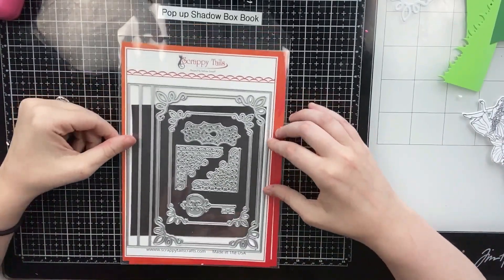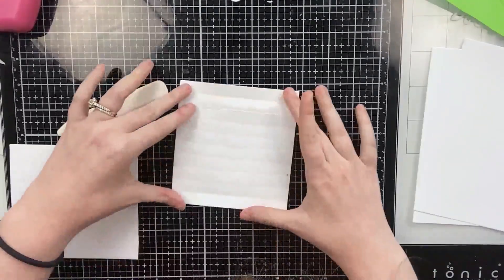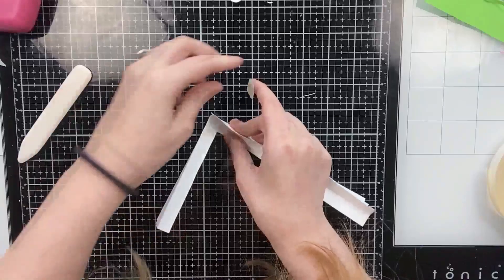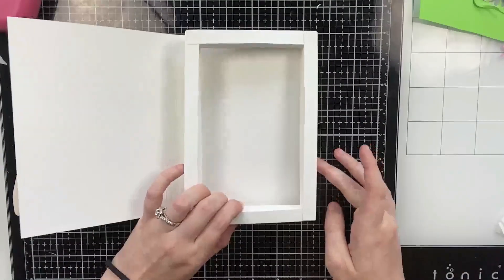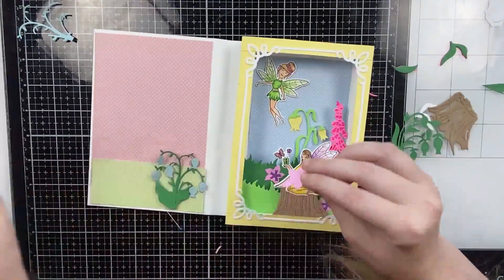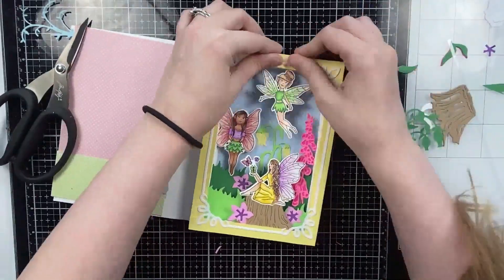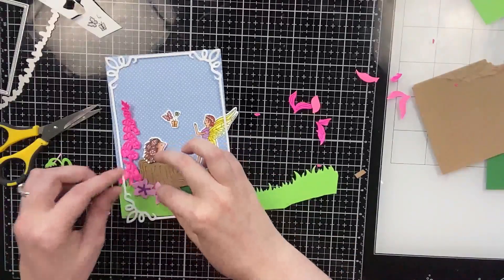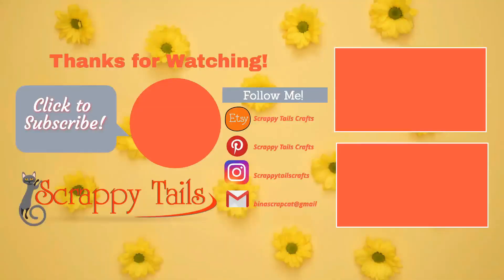How to Create a Pop up Shadow Box Book Card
In today's vide tutorial, I am creating a pop up shadow box book card using a new Scrappy Tails interactive die set.

Supplies

NOTE: Everything listed below are links to purchase stamps and dies that I have designed and manufactured in the USA. Know that when you purchase something, you are supporting my small business! This is no added cost to you as the consumer, it’s just a fun way to support our crafty friends!